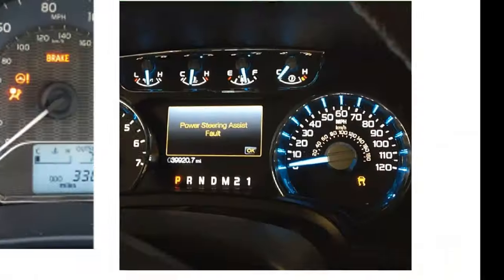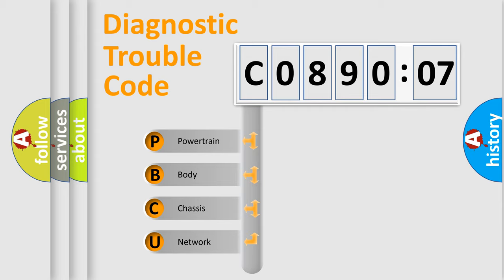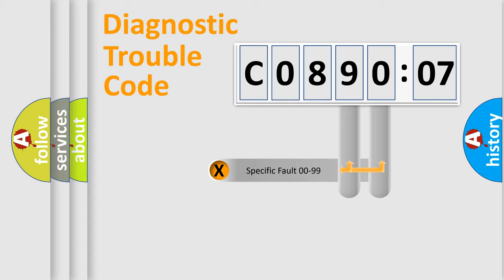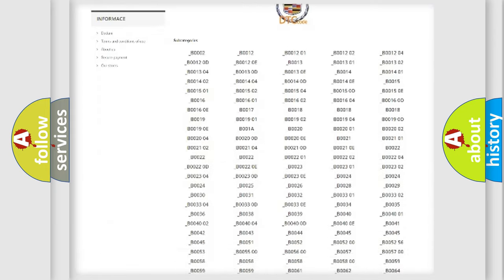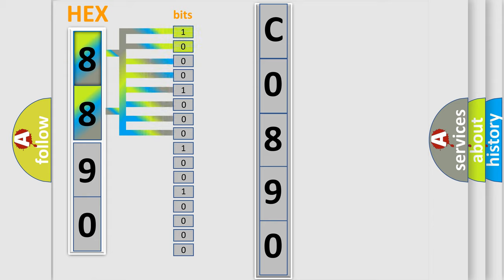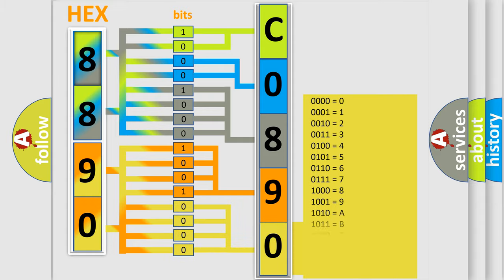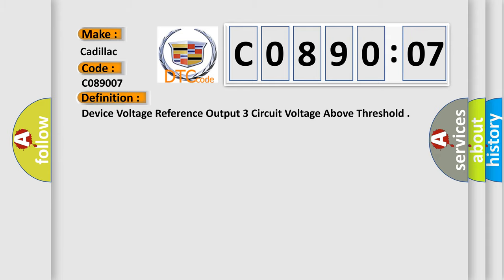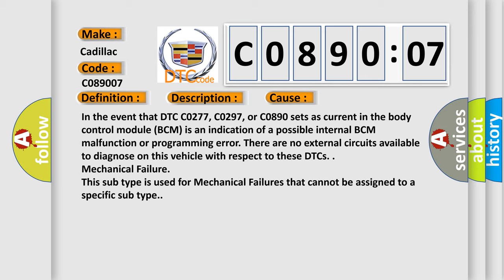DTC cadillac C0890-07 Short Explanation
Contents:
0:21 Basic DTC analysis according to OBD2 protocol standard.
1:48 Insight into programming
2:58 A diagnostically understandable description of the Diagnostic Trouble Code
3:05 Basic error definition

Make:
Cadillac
Code:
C0890 07
Definition:
Device Voltage Reference Output 3 Circuit Voltage Above Threshold
Description:
Battery voltage must be between 9-16 V.
Cause:
In the event that DTC C0277, C0297, or C0890 sets as current in the body control module (BCM) is an indication of a possible internal BCM malfunction or programming error. There are no external circuits available to diagnose on this vehicle with respect to these DTCs.
Failure Type:
Mechanical Failure